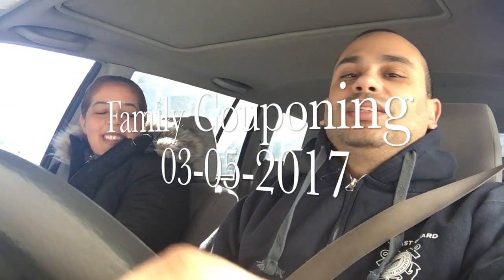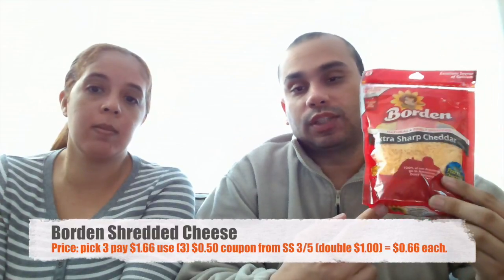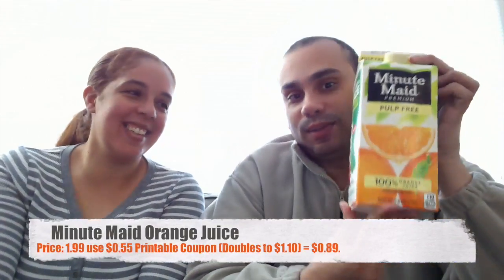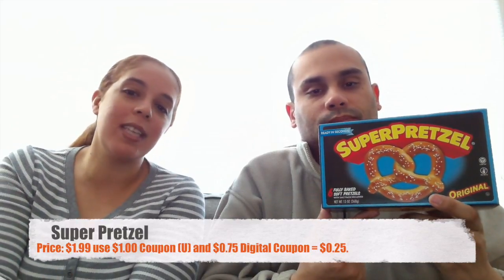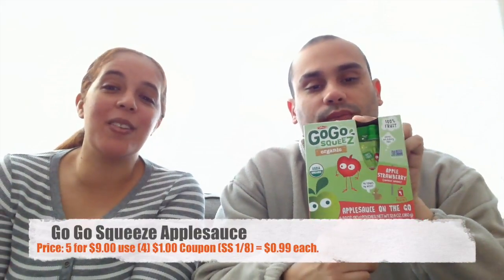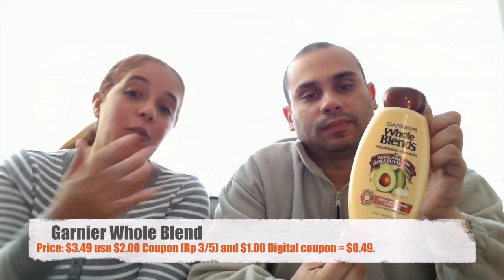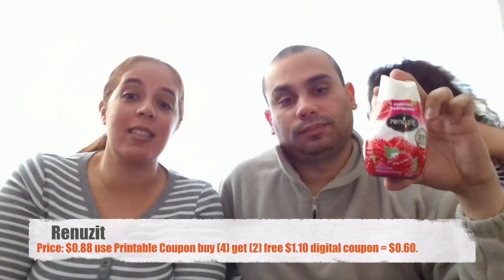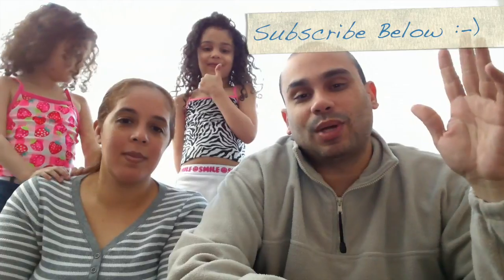Sunday Coupon Ep 9 03/05/17: ShopRite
ShopRite Deals 03/05 - 03/11

Rp = Redplum
SS = SmartSource

ShopRite deals:
1. Borden Shredded Cheese pick 3 pay $1.66 use (3) $0.50 Printable Coupon (Does not Double) = $1.16. Or $0.50 coupon from SS 3/5 (double $1.00) = $0.66 each.
2. Playtex Sport Tampons $2.69 use (2) $1.00 Coupon (SS 2/12) and $2.50 Digital Coupon when you buy 2 = $0.44 each.
3. Minute Maid 1.99 use $0.55 Printable Coupon (Doubles to $1.10) = $0.89.
4. Nivea Body Wash 2 for $6.00 use $3.00 Coupon (SS 3/5 ) = $1.50 each.
5. Super Pretzel $1.99 use $1.00 Coupon (U) and $0.75 Digital Coupon = $0.25.
6. Centrum Vitamin $6.99 use (2) $4.00 Coupon (SS 3/5) and save $4.00 at check out when you buy (2) = $0.99 each.
7. Go Go Squeeze Applesauce 5 for $9.00 use (4) $1.00 Coupon (SS 1/8) = $0.99 each.
8. Shea Moisture Soap $3.54 use $2.00 Printable Coupon and $2.00 Digital Coupon = Free.
9. Garnier Whole Blend $3.49 use $2.00 Coupon (Rp 3/5) and $1.00 Digital coupon = $0.49.
10. Garnier Fructis $3.49 use $2.00 Coupon (Rp 3/5) and $1.00 Digital Coupon = $0.49.
11. Herbal Essences 2 for $5.00 use $4.00 Coupon (SS 3/5) = $0.50 each.
12. Renuzit $0.88 use Printable Coupon buy (4) get (2) free $1.10 digital coupon = $0.60.